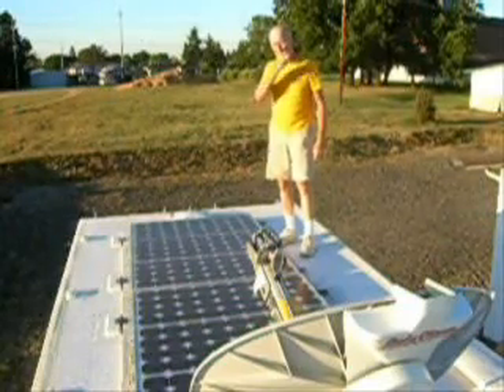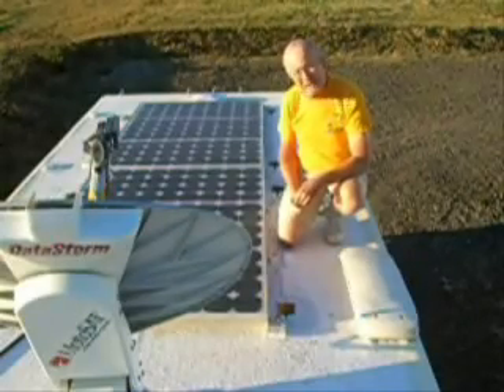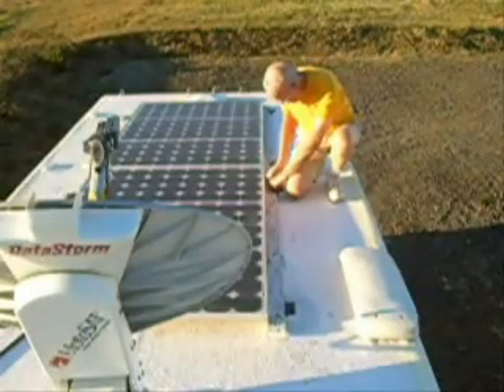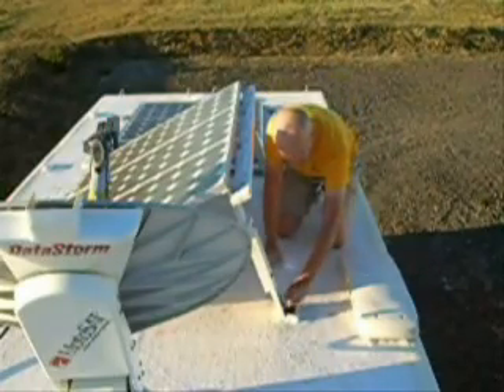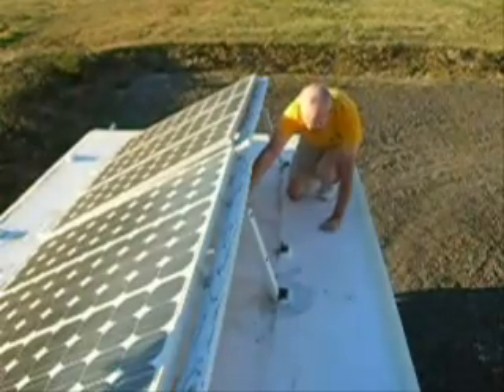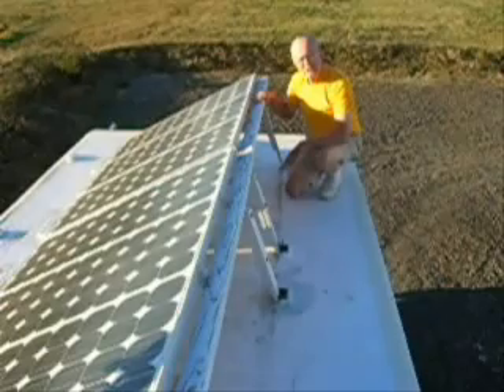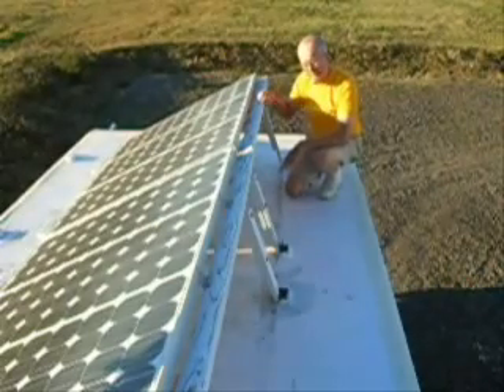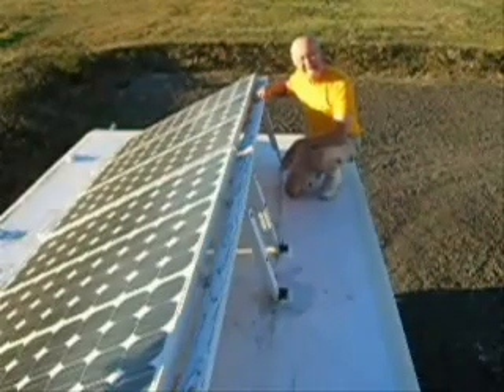Mr. Sunny Tilts His Solar Panels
We have solar panels that tilt to catch more of the Sun in wintertime. This video shows how the tilting is done.